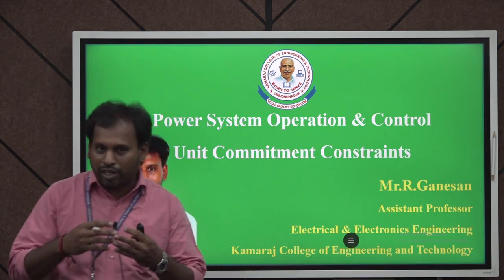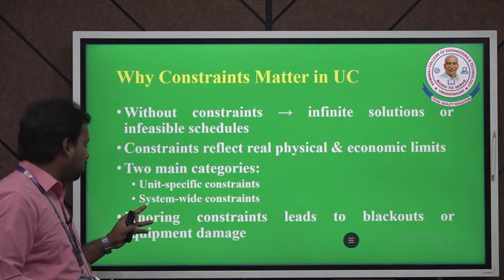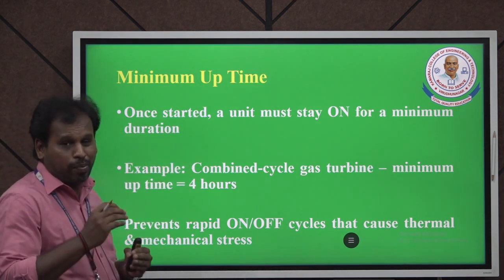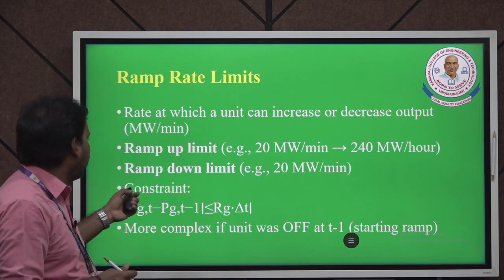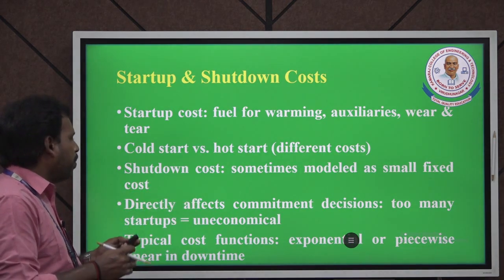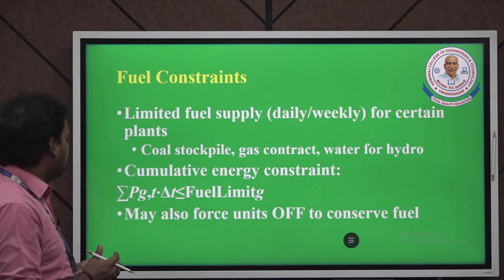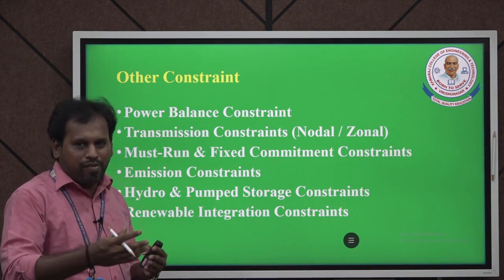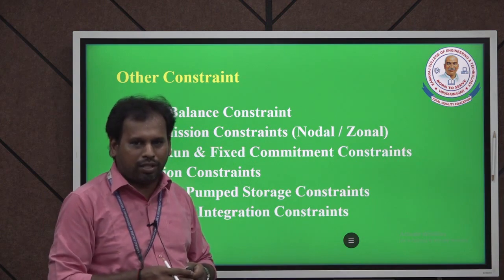Unit Commitment Constraints | Power System Operation & Control | Dr. R. Ganesan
This video explains Unit Commitment Constraints in Power System Operation and Control in a clear and student-friendly approach. Important concepts including generator scheduling constraints, spinning reserve, minimum up and down time, and thermal unit limitations are discussed with simple explanations for better understanding. The lecture is useful for Electrical and Electronics Engineering students, GATE aspirants, and learners interested in modern power system operation topics. The content is presented in an exam-oriented and conceptual manner to improve problem-solving skills and subject knowledge.
Presented by Dr. R. Ganesan, Assistant Professor, Department of Electrical and Electronics Engineering, Kamaraj College of Engineering and Technology.